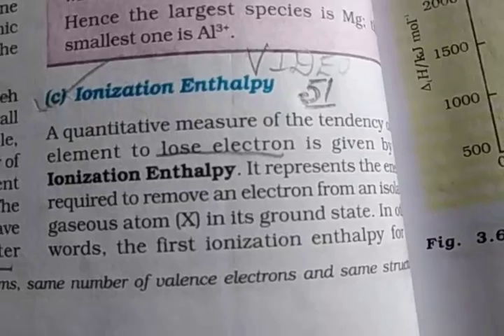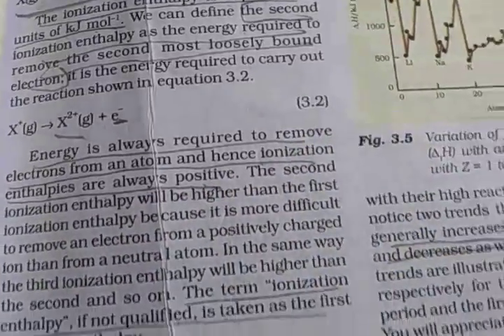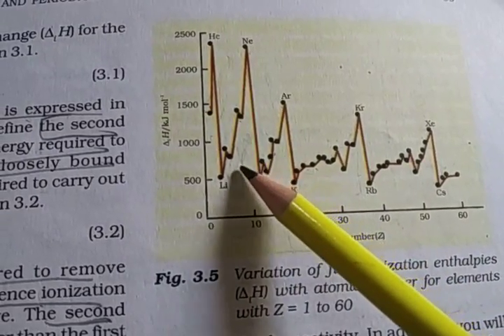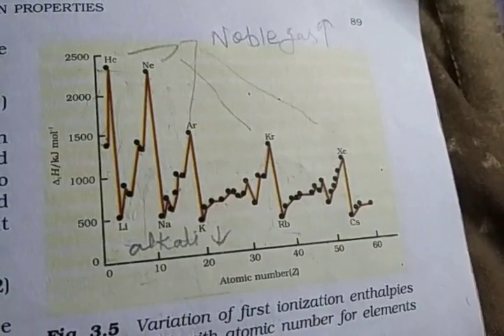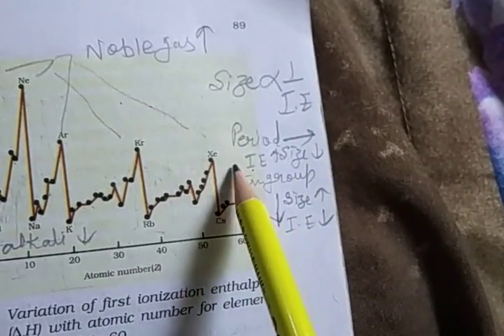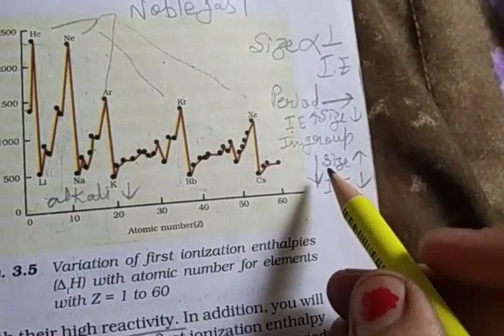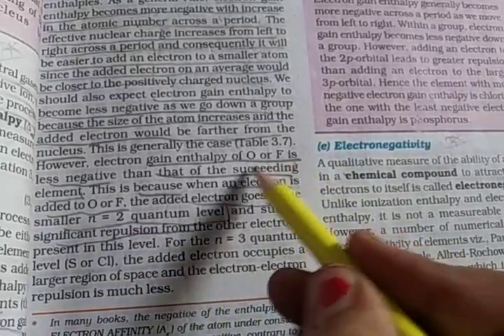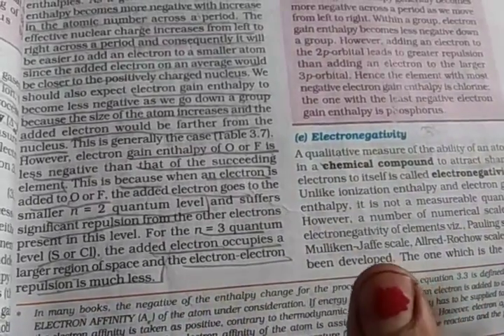Std.11,video-51,che.(part-1),ch.3,topic-ionization enthalpy,electron gain enthalpy & pblm.3.6,3.7